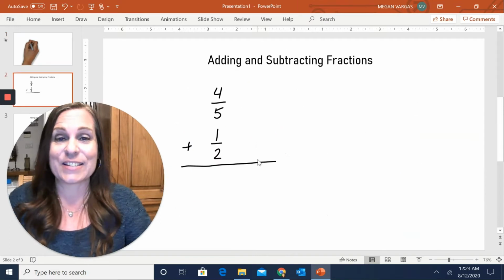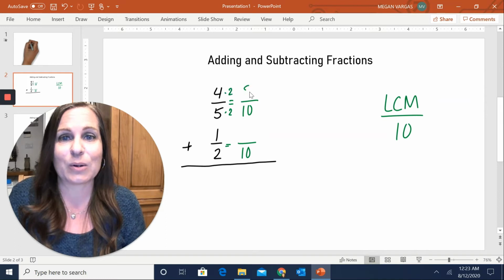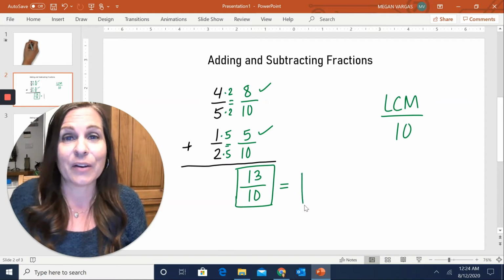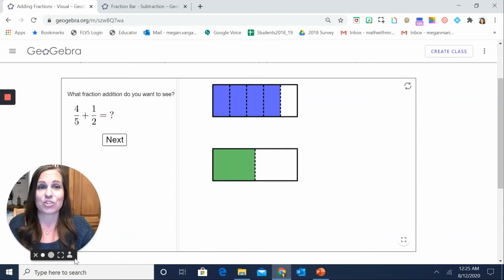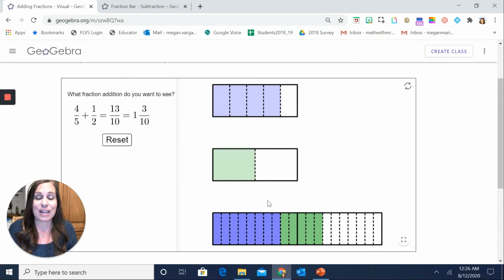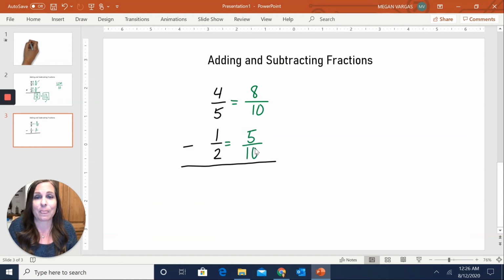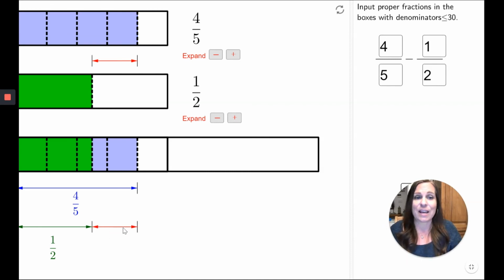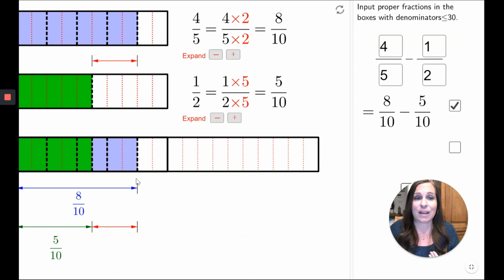Adding and Subtracting Fractions